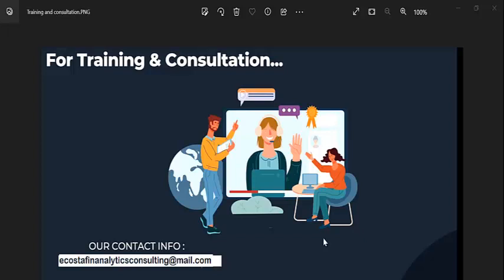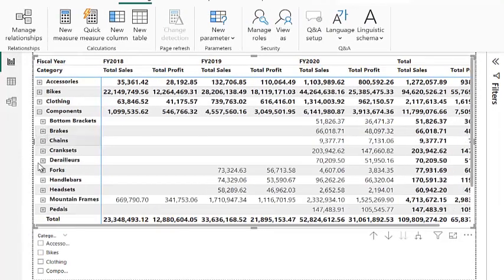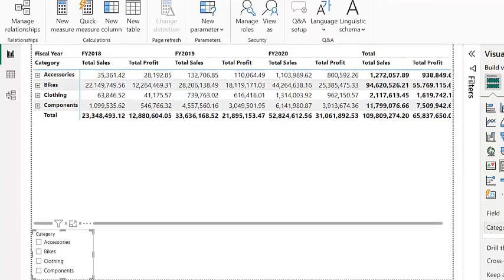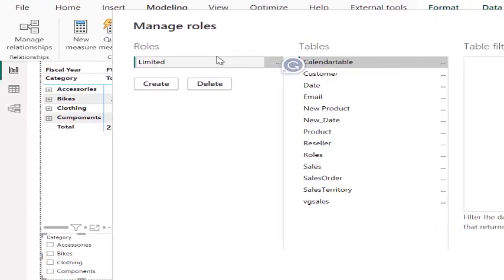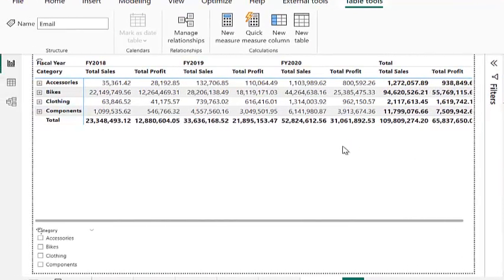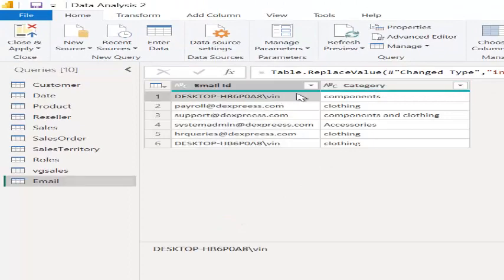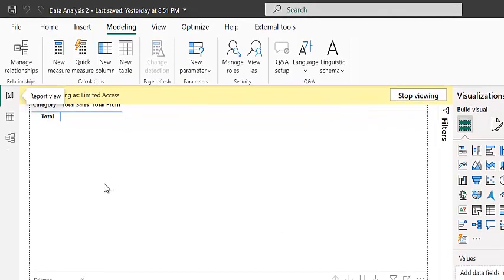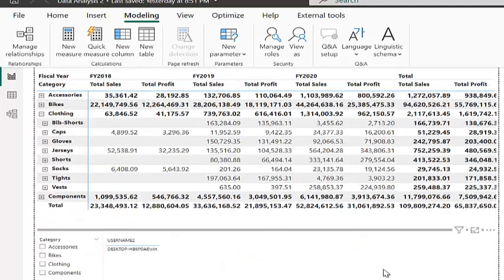Dynamic Row Level Security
In this video, you will learn how to use Dynamic Row Level Security in Power BI. We have explained step-by-step Manage Roles in Power BI desktop and assign roles in Power BI services. In this video, we also explained the use of the USERPRINCIPALNAME DAX function.